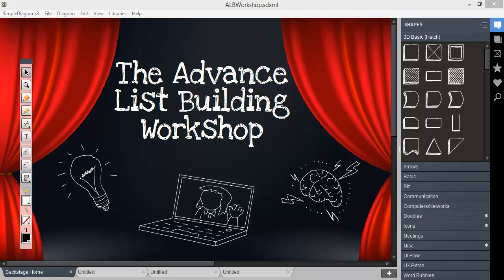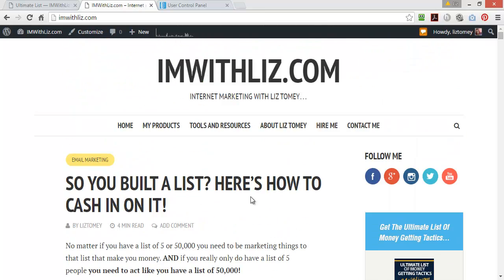List Building - Advanced List Building Workshop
List Building tips...
Get free downloads, low-cost valuable offers, valuable information, and much more...